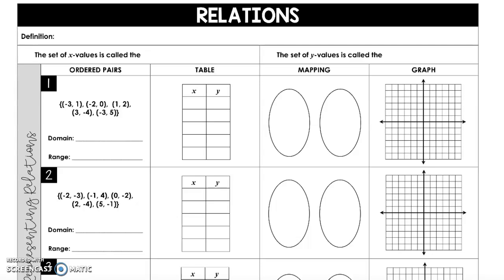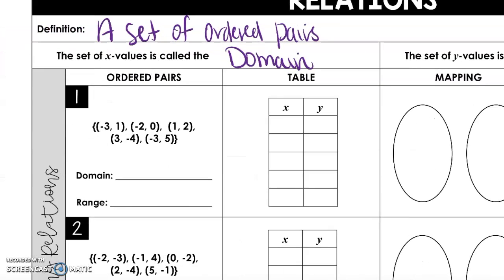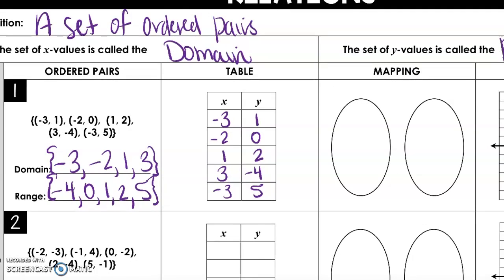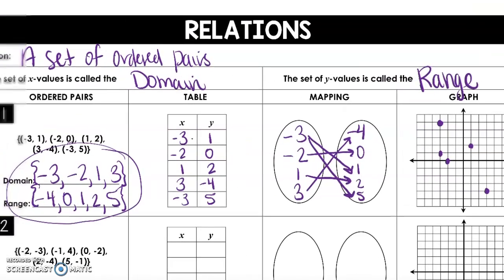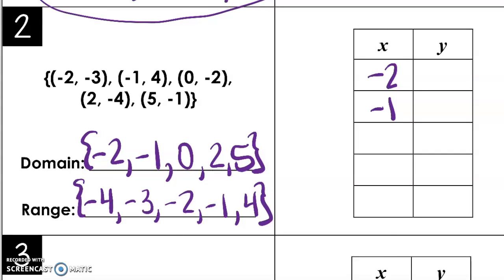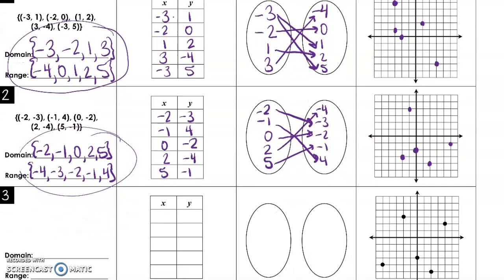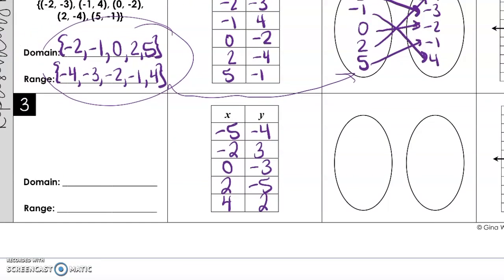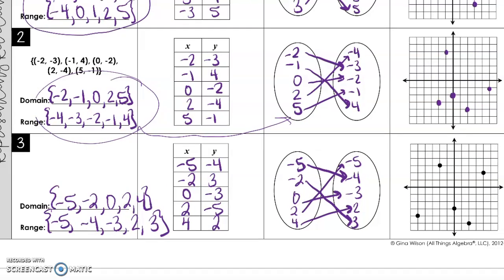Page 3-2 Notes (Alg)